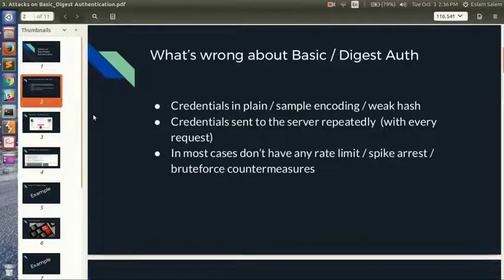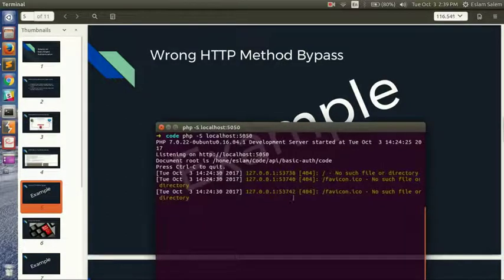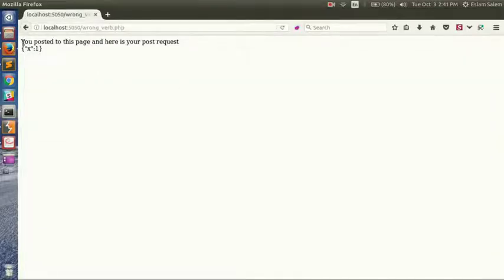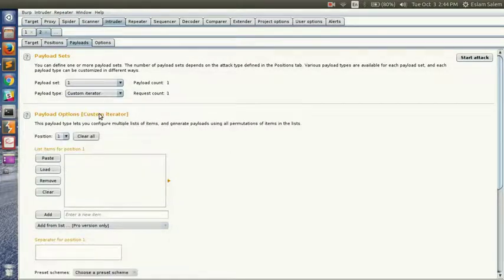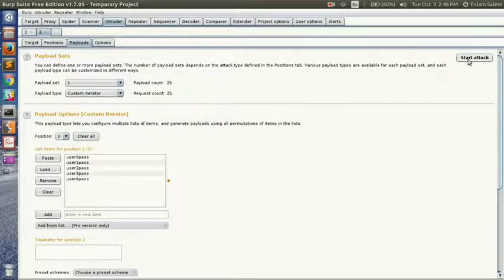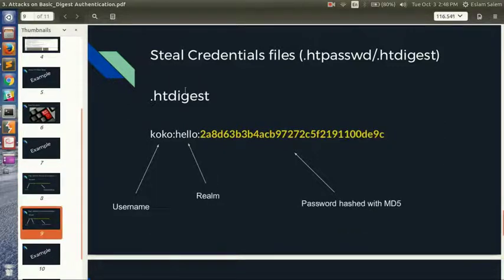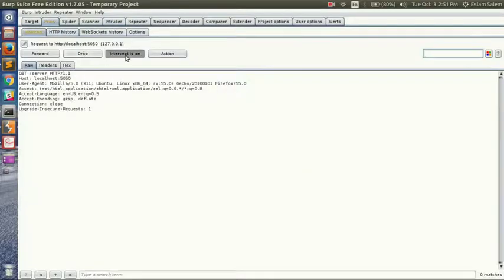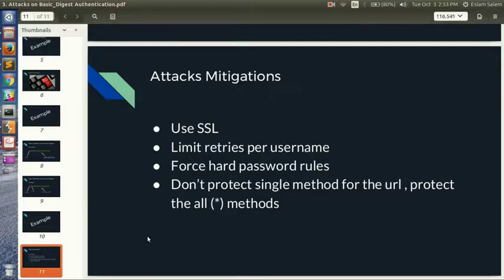08 Aтака на бейс и дайджест ауз